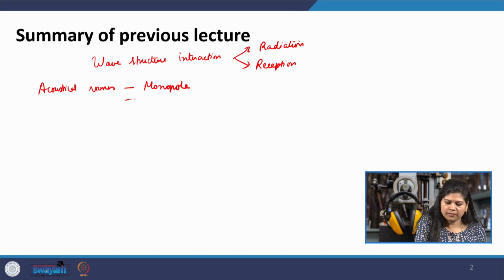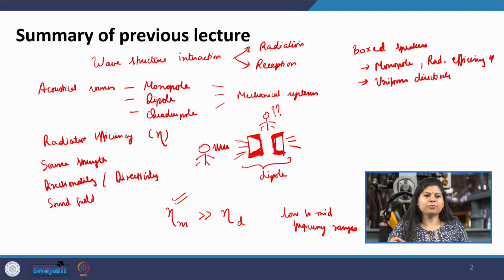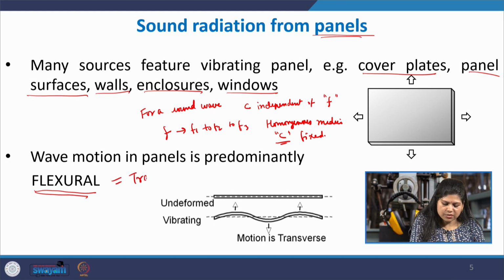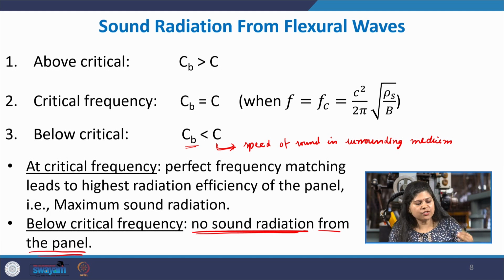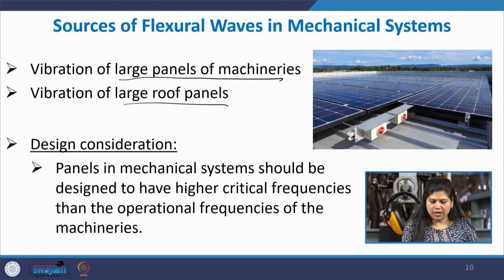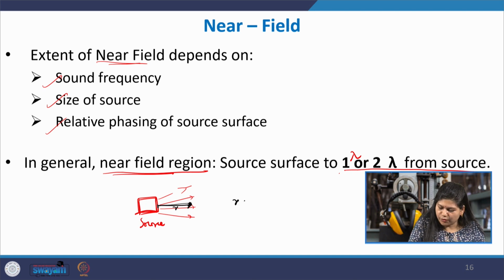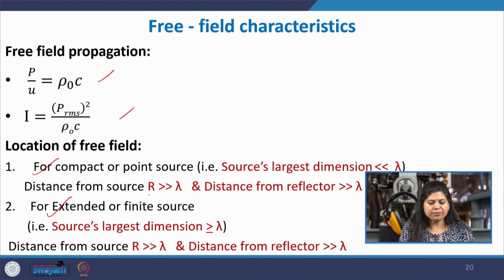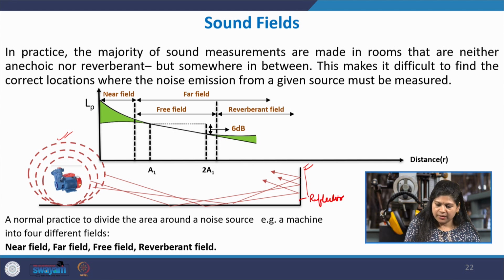Lecture 11: Radiation From Common Acoustical Sources 2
Lecture 11 of the NPTEL course on "Noise Control in Mechanical Systems", continues the discussion on acoustics radiation. This lecture covers quadrupole radiation, sound radiation from panels, bending wave speed, and the types of radiation fields and their characteristics.These topics provide essential insights into the behavior of  sound sources and their interaction with structural elements.